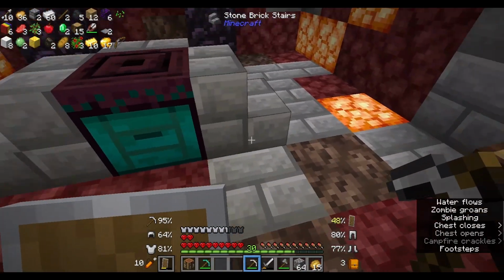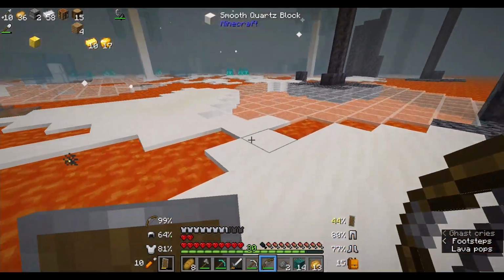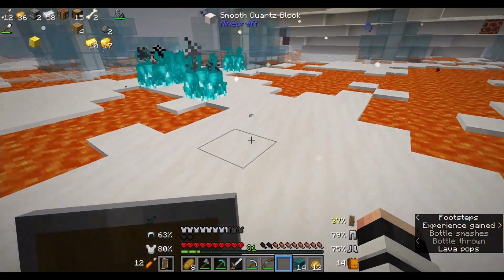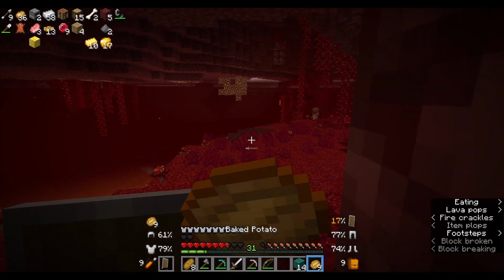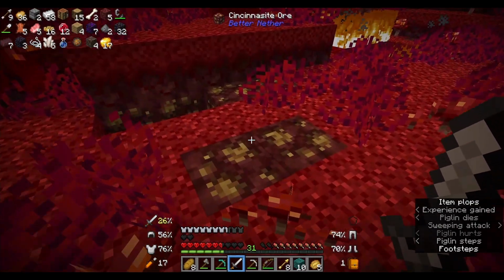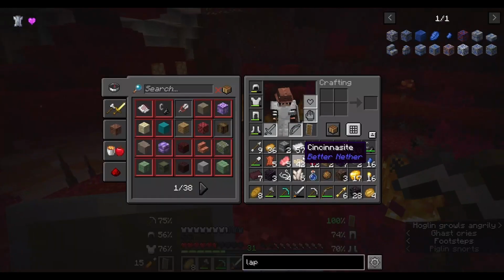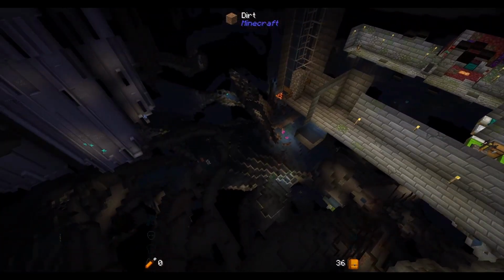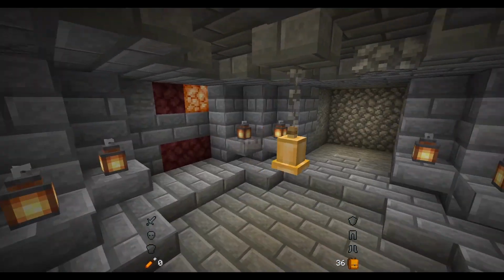Ne-ther Again! - Better Minecraft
Like and Sub for more content like this!